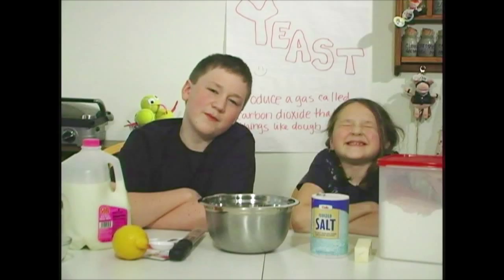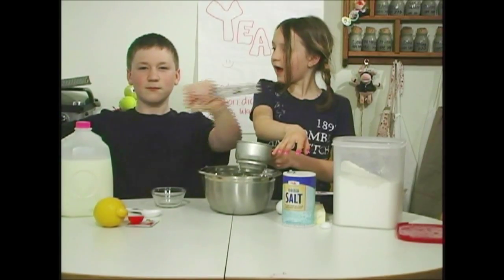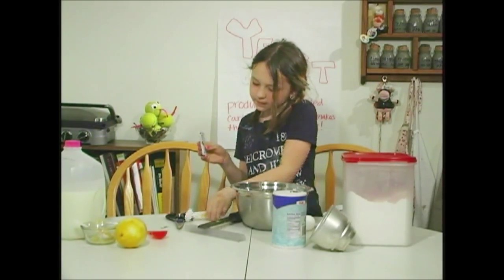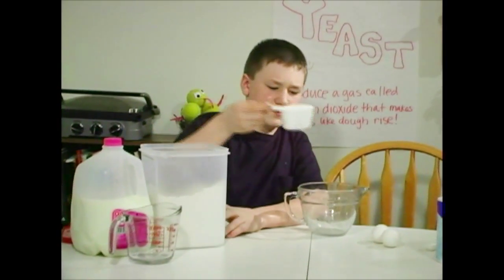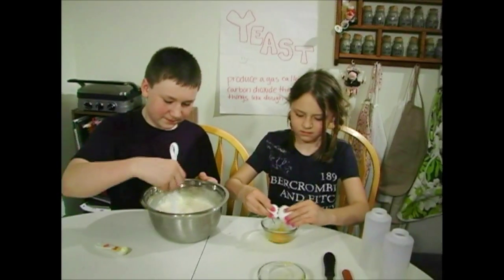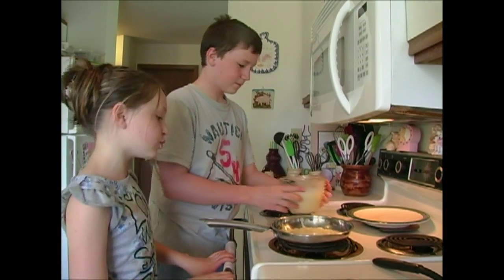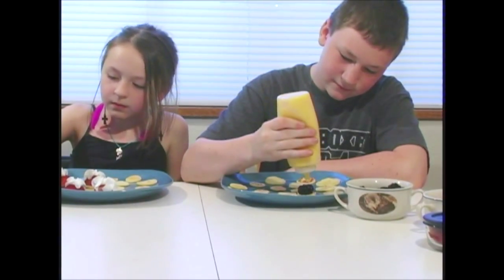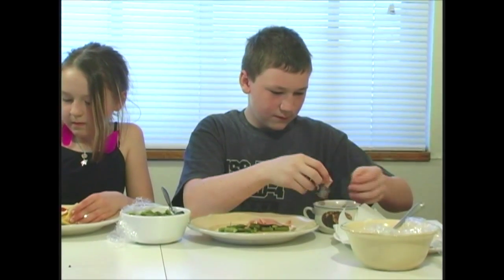Two Kids Cooking TV: Blini & Crepes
Today Alex and Soph share some information our recipes for Blini & Crepes. This is part of the Holy Blini, for Crepes Sake--the full episode can be seen at TwoKidsCooking.com